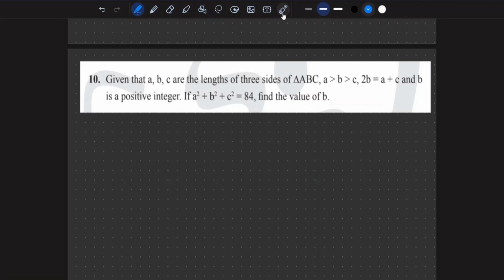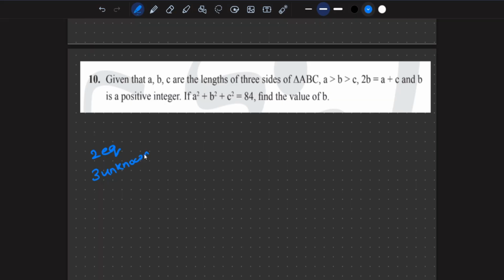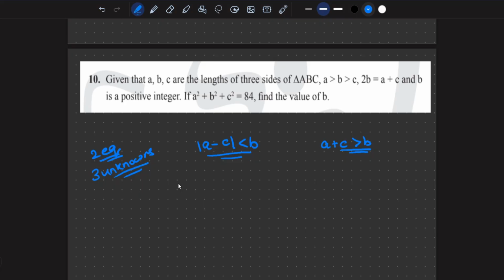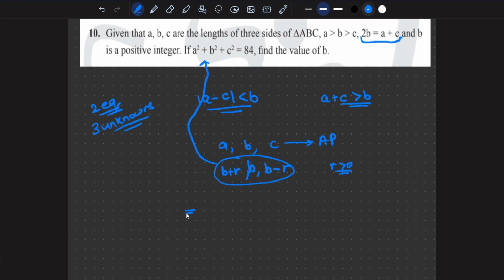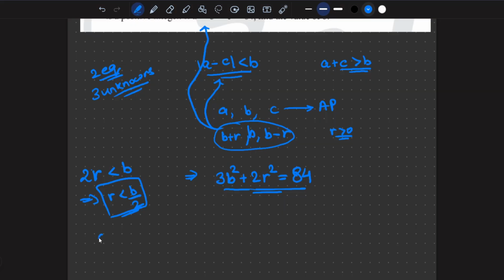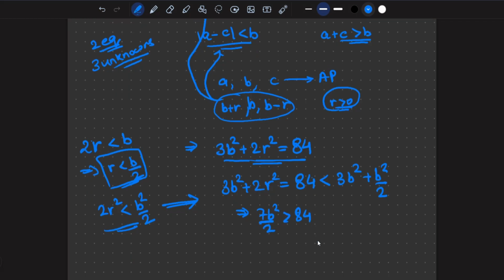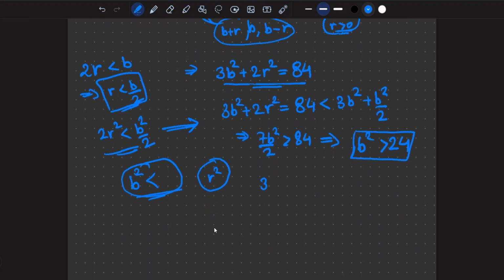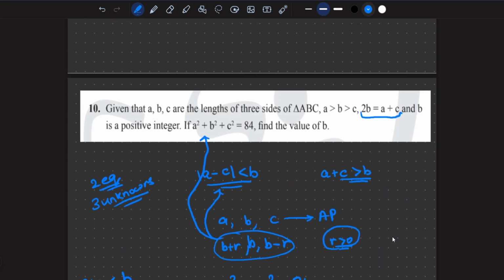Can You Solve This Challenging JEE Mains Previous Year Question? 🎯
In this video, I have showed you the essence of developing habits and how they can help you in problem solving a lot. Please notice the approaches carefully and try to use them in several problems to increase your aptitude and problem solving. Challenging JEE Mains Previous Year question done in minutes.